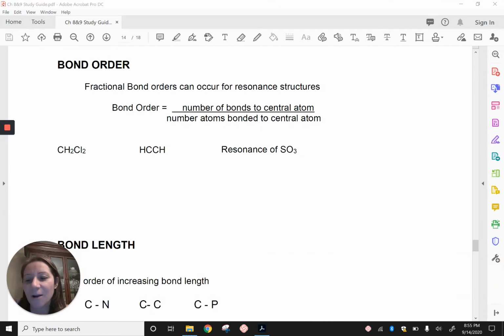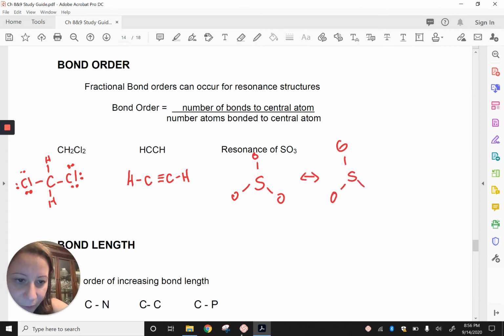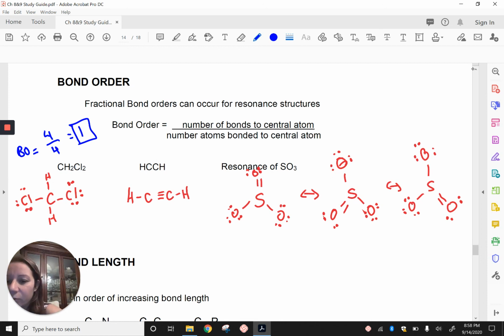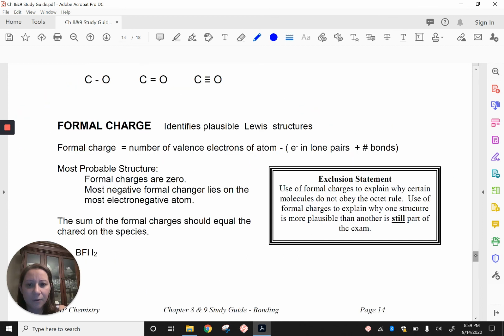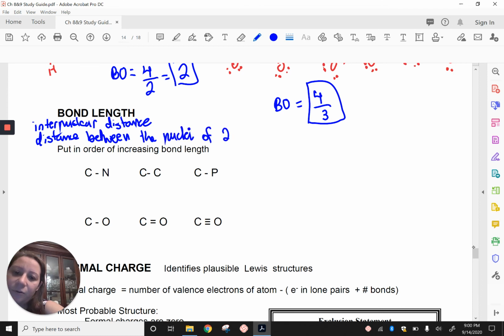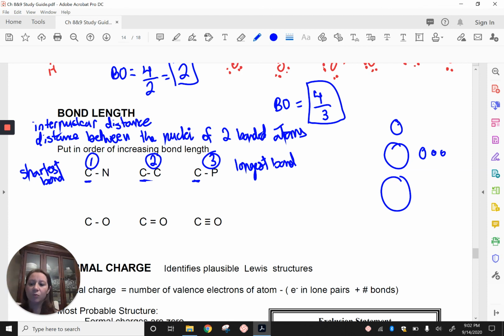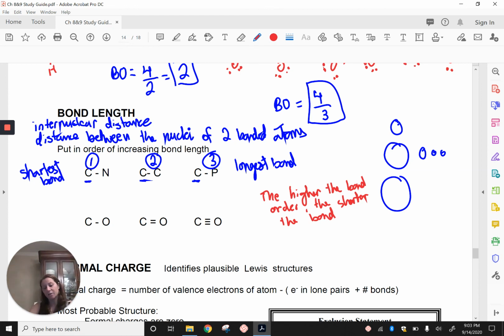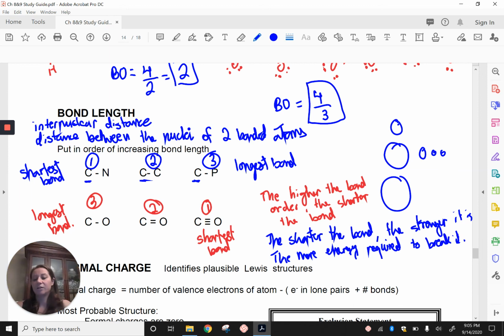AP Chem Ch 8&9 - Bond Order & Bond Length - Part 9 of 11